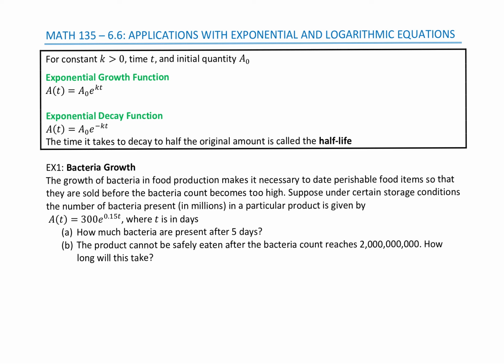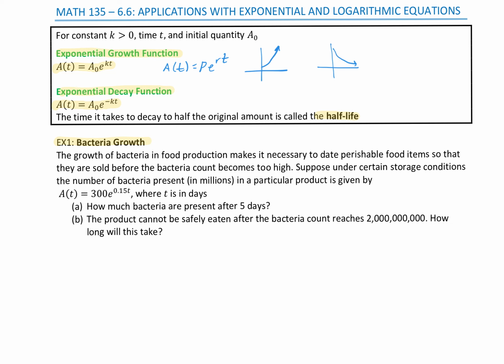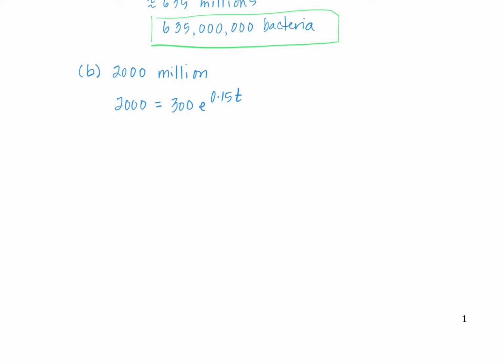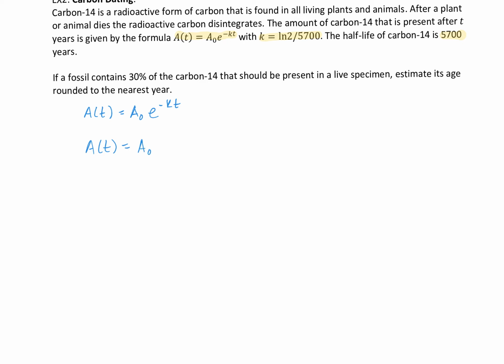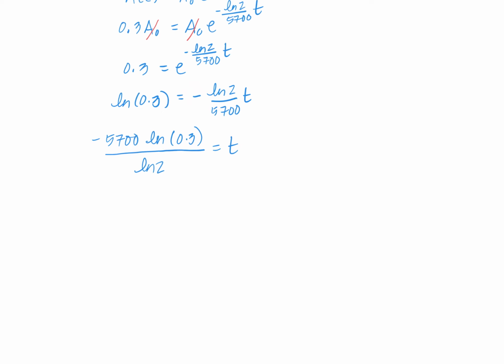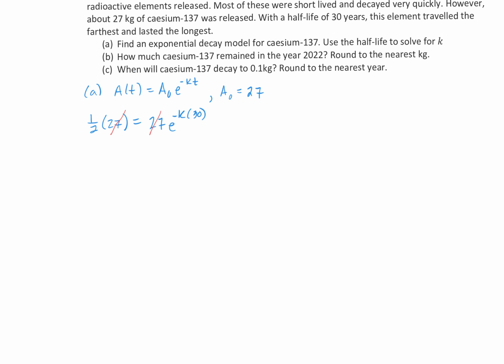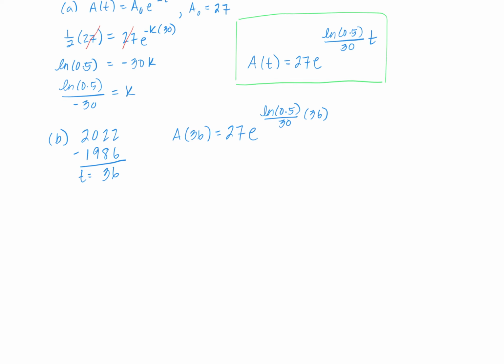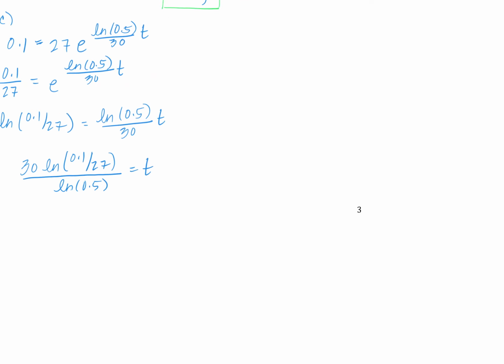135 Lecture 6.6